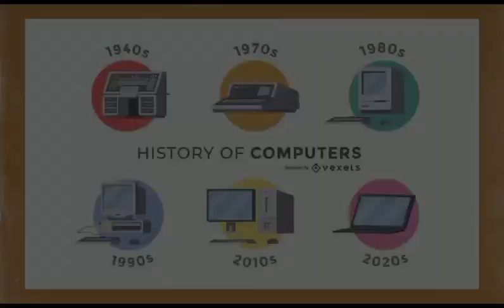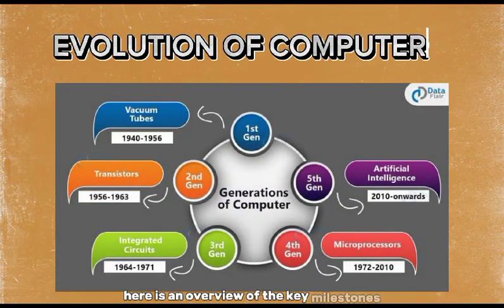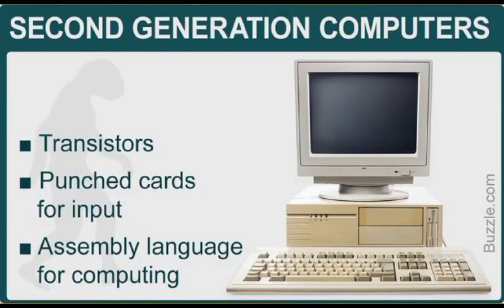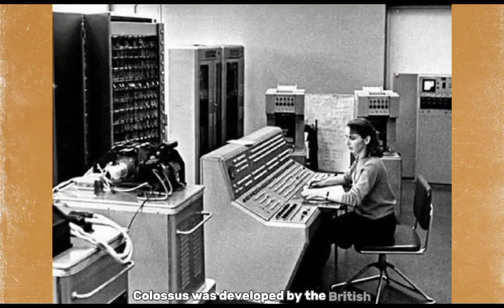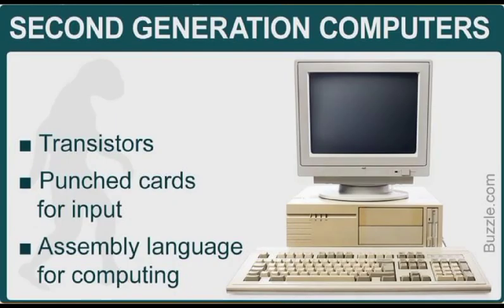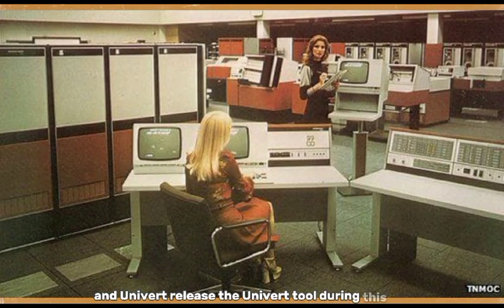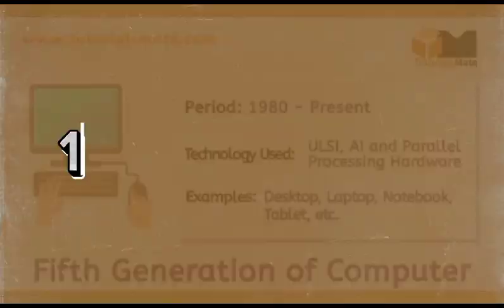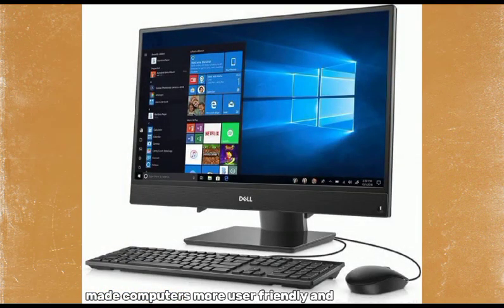Revolutionizing Technology: Exploring Generations of Computers|Generation of computer|Ahmad Lashari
1.
2.
3.
4.
5.
6.
7.
8.
9.
10.
11.
12.
13.
14.
15.
16.
17.
18.
19.
20.

In this captivating journey through the history of computing, we embark on a quest to unravel the remarkable evolution of computers. Join us as we dive deep into the annals of technology, exploring the pivotal moments, breakthroughs, and innovations that have shaped the digital landscape.

From the early days of colossal mainframes to the sleek and powerful devices of today, we'll traverse through time, unveiling the secrets behind each generation of computers. Witness the transformative power of technology as we showcase how these machines have revolutionized our world.

Whether you're a tech enthusiast or simply curious about the roots of our digital age, this video will provide you with a comprehensive understanding of the generations of computers that have paved the way for the modern technology we rely on. Join us on this enlightening journey of discovery, and gain a newfound appreciation for the incredible progress that has reshaped our world. Don't miss out on this captivating exploration of the past, present, and future of computing.

In "Revolutionizing Technology: Exploring the Generations of Computers," we delve into the fascinating history of computing with meticulous detail and a deep passion for the subject. Our video takes you on a visual and educational adventure, providing a comprehensive overview of each computer generation's significance and impact on society:

1. **First Generation (1940s-1950s):** We start by delving into the era of massive vacuum tube computers, exemplified by machines like the ENIAC. Discover how these pioneering devices laid the foundation for modern computing.

2. **Second Generation (1950s-1960s):** Learn about the transition from vacuum tubes to transistors and the birth of assembly language. We'll explore key developments like the IBM 1401 and how they influenced business and scientific computing.

3. **Third Generation (1960s-1970s):** Witness the emergence of integrated circuits and early programming languages like FORTRAN and COBOL. Understand how this era's innovations, including the IBM System/360, shaped the corporate world and space exploration.

4. **Fourth Generation (1970s-1980s):** Experience the microprocessor revolution and the birth of the personal computer. We'll discuss the impact of pioneers like Intel, Apple, and Microsoft on our daily lives.

5. **Fifth Generation (1980s-Present):** Explore the era of powerful desktops, laptops, and the internet. Dive into the world of graphical user interfaces, networking, and the birth of the World Wide Web.

6. **Future of Computing:** Finally, we'll offer insights into the ongoing developments in quantum computing, artificial intelligence, and the possibilities they hold for the future.

Our video not only showcases the technological advancements but also highlights the cultural and societal shifts that accompanied each generation of computers. It's a comprehensive journey that offers viewers a rich understanding of how computing has transformed the world, and where it might take us next. So, join us in this immersive exploration of the Generations of Computers – a testament to human ingenuity and innovation.